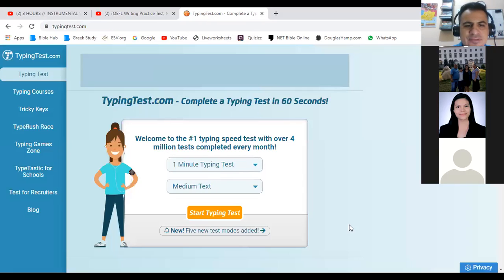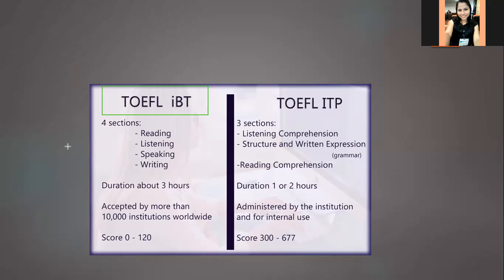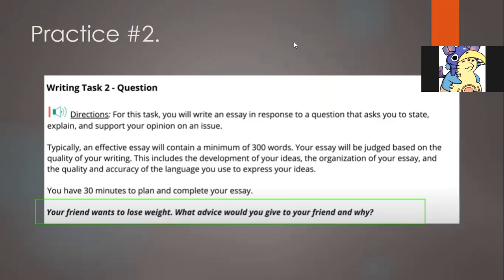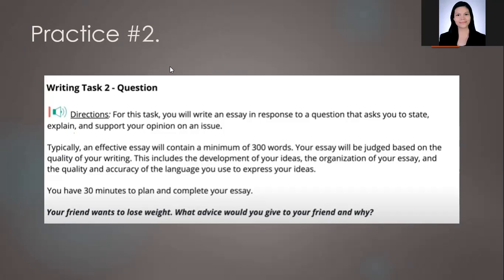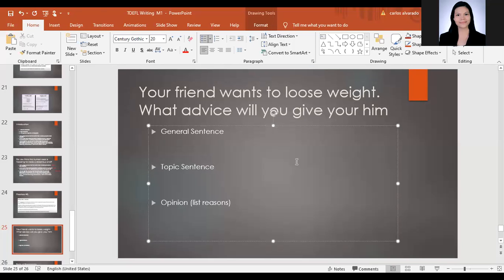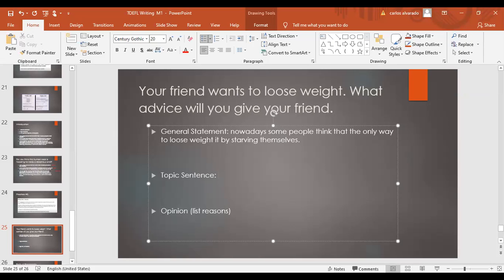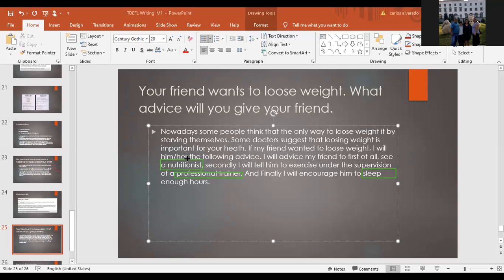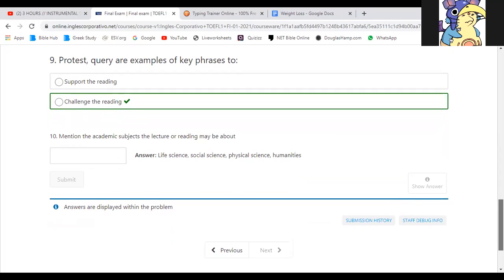Ingles Corporativo- Writing an Introduction Paragraph TOEFL Essay